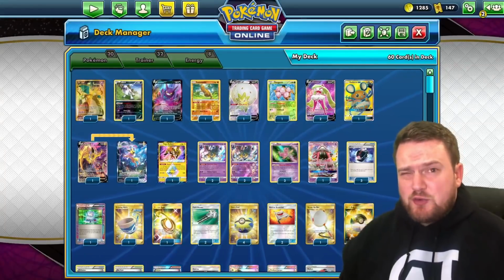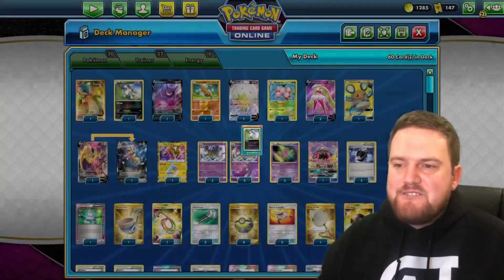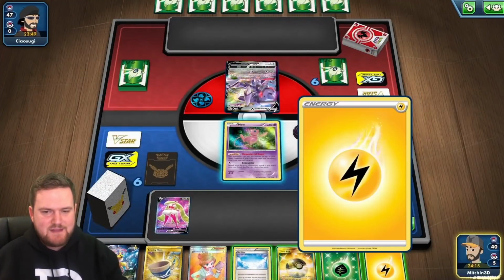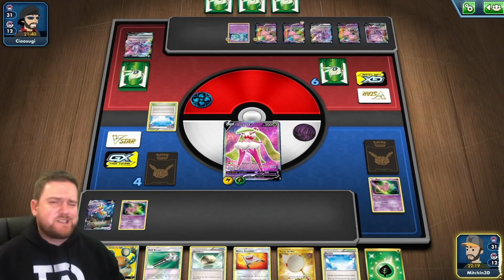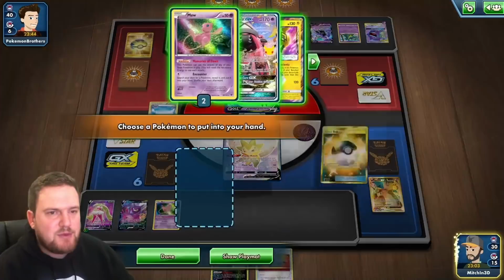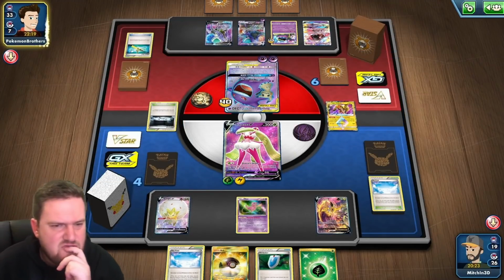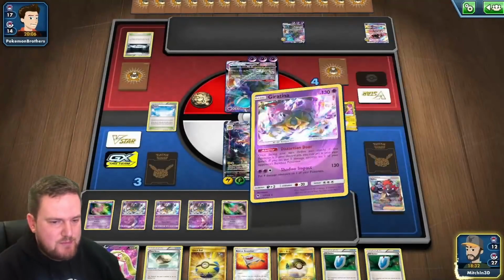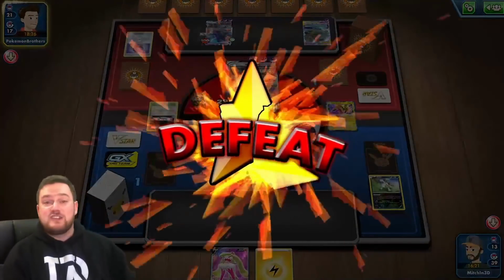Tsareena V is the QUEEN OF EXPANDED - Pokemon TCG Deck Profile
Tsareena V is fantastic deck in the expanded format, and this video runs through a fantastic list for the deck. The Queen of Pokemon TCG is finally here to show the expanded format what's what on PTCGO. If you like Expanded Deck profile's or Pokemon TCG played with the last 10 years of cards, then this profile is for you!

#Pokémon - 20

* 1 Dragonite-EX EVO 106
* 1 Absol ROS 40
* 1 Crobat V SHF 44
* 1 Sudowoodo GRI 66
* 1 Eldegoss V RCL 176
* 1 Exeggcute PLF 4
* 2 Tsareena V FST 246
* 1 Dedenne-GX UNB 195
* 1 Jolteon V PR-SW 183
* 1 Tapu Koko {*} TEU 51
* 1 Jolteon VMAX PR-SW 184
* 4 Giratina LOT 97
* 3 Mew FCO 29
* 1 Tapu Lele-GX N/A 25

* 1 Computer Search BCR 137
* 1 Colress PLS 118
* 2 Rescue Stretcher GRI 130
* 1 Professor Juniper PLF 116
* 3 Ultra Ball SUM 161
* 3 Battle Compressor Team Flare Gear PHF 92
* 1 Guzma BUS 115
* 1 Scoop Up Net RCL 207
* 1 N NVI 101
* 4 Sky Field ROS 89
* 2 Field Blower GRI 125
* 2 Float Stone BKT 137
* 4 Quick Ball SSH 216
* 1 Raihan EVS 202
* 3 VS Seeker PHF 109
* 1 Escape Rope BUS 163
* 1 Echoing Horn CRE 225

#Energy - 8

* 5 Grass Energy FST 283
* 3 Lightning Energy SWSHEnergy 4